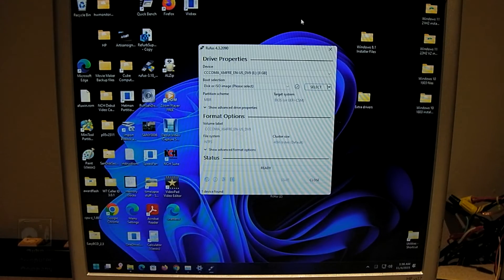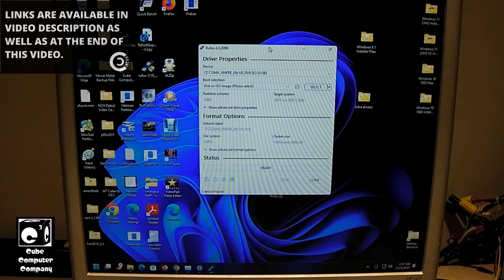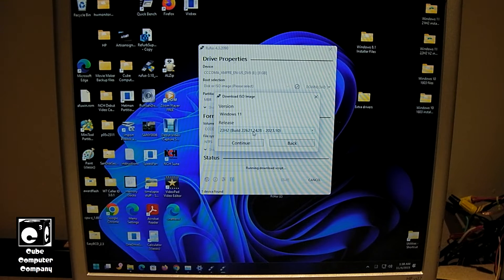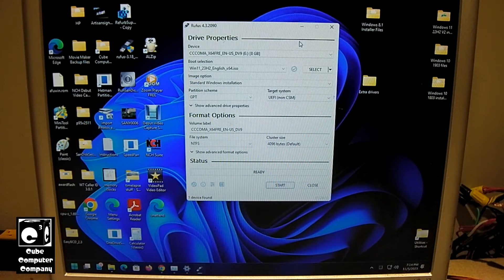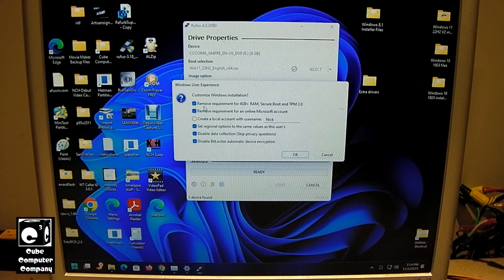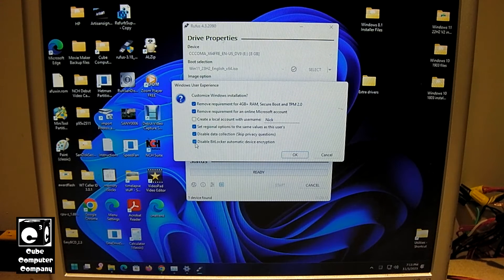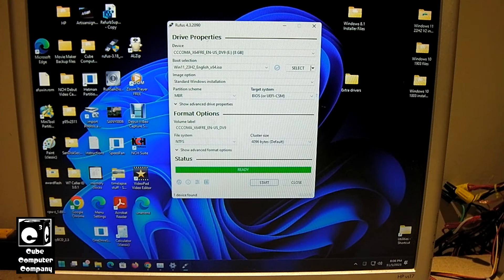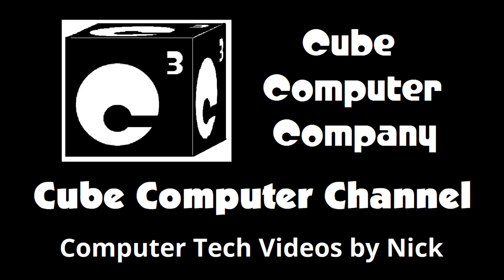Setting up Windows 11 23H2 USB installer using Rufus 4.3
In this video, I'll use Rufus 4.3 to download Windows 11 23H2 and set up a USB flash drive to install Windows 11 23H2. In the process, I'll demonstrate how to set up the installer to bypass the minimum system requirements, disable the internet connection requirement, and automatically decline the telemetry questions. This will allow you to get a Windows 11 23H2 installer before Microsoft officially releases 23H2 to the media creation tool.